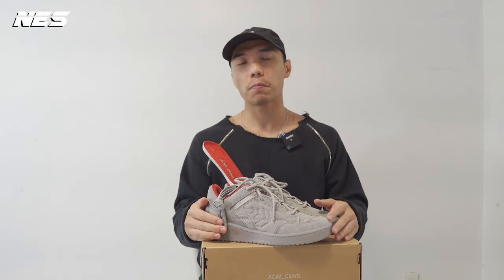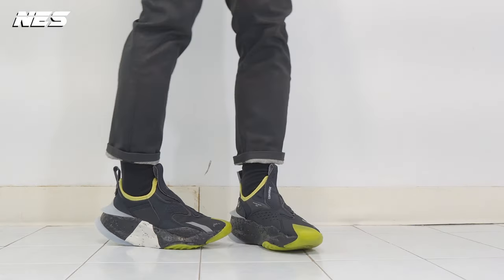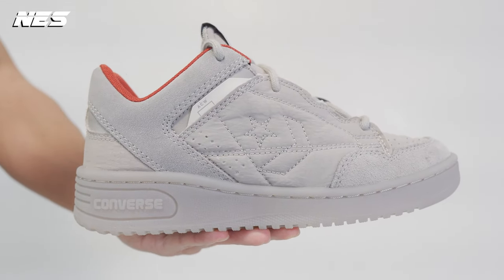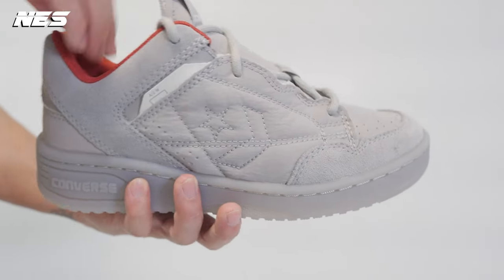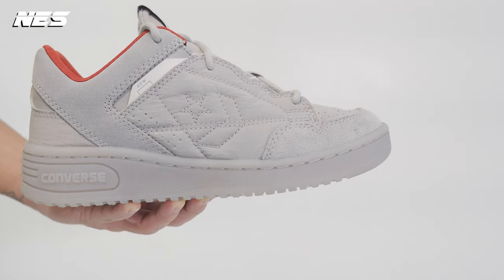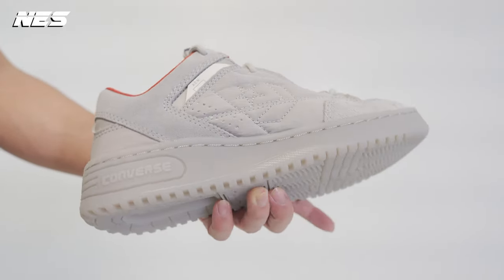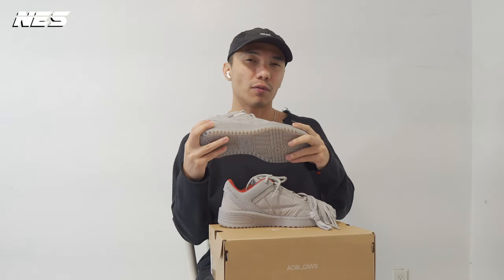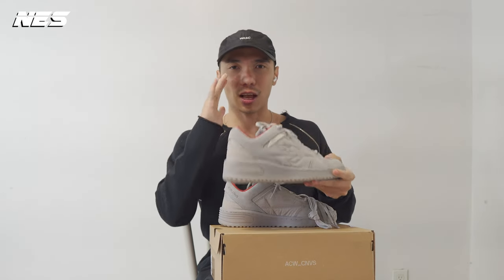Converse x ACW Weapon Ox On Feet Review + Style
Converse and A Cold Wall have collaborated on some incredible projects, but their latest release falls a bit short for me even though i understood these are trendy materials. While I appreciate their previous innovative designs, this latest one feels somewhat safe and lacks the daring creativity I've come to expect from them.

Look1:
CK - Hat
CK - Pants
Levi's - Jacket

Look2:
Uniqlo - Hoodie
Muji - Turtle Neck
BlackTailor - Pants

Look3:
Uniqlo - Sweater
WhiteSand - Jeans

Music in video:
TrackTribe - Fine Dining
TrackTribe - Smokey's Lounge
Anno Domini Beats - Illusions

Thank you for tuning in and supporting my content journey. Your presence means a lot to me, and I value each and every one of you.

If you have any video requests or suggestions, please don't hesitate to share them in the comment section. I make it a priority to read and respond to your comments promptly, addressing your questions and considering your input.

I'm dedicated to investing the majority of my time in creating enhanced content and improving video quality every day. Your feedback is crucial in shaping the direction of my content, and I look forward to delivering even better experiences for you all.